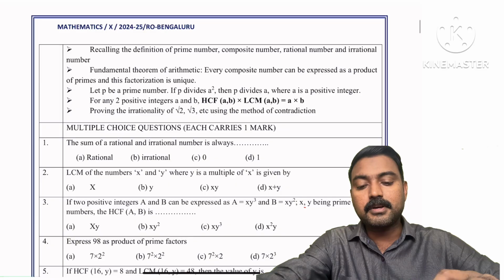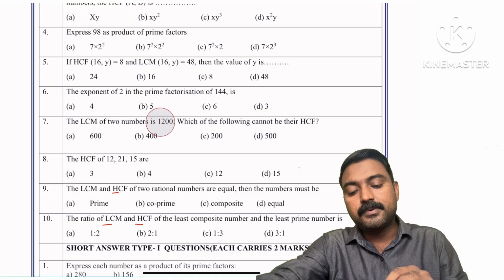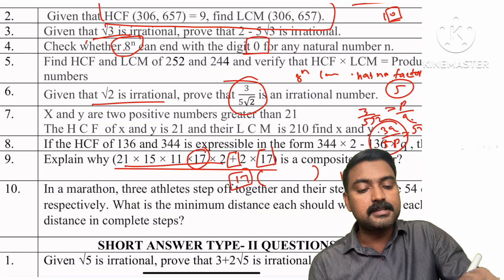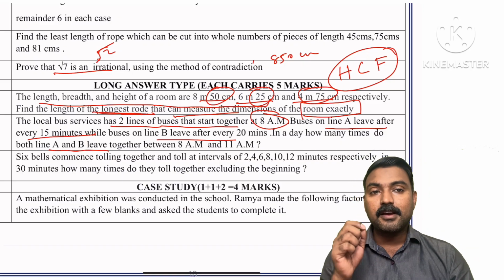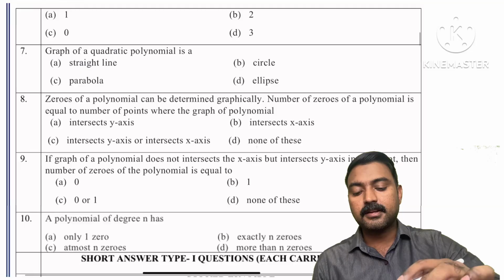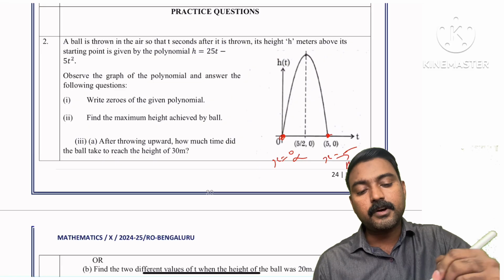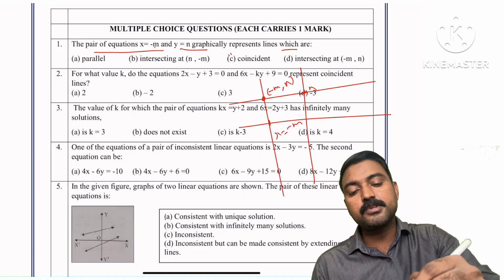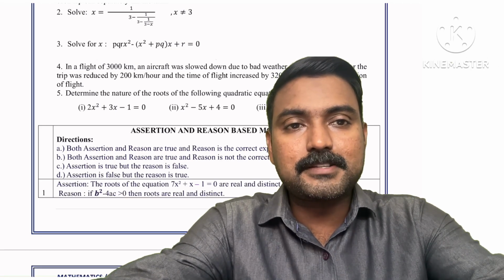Math final revision lap 1